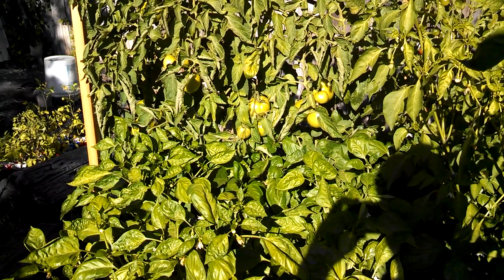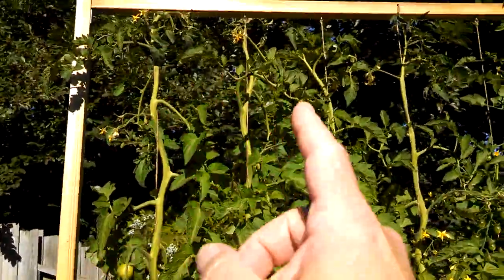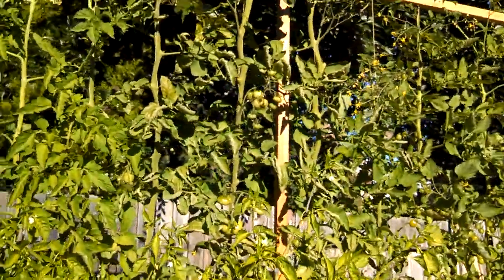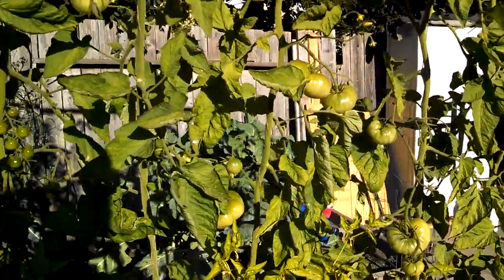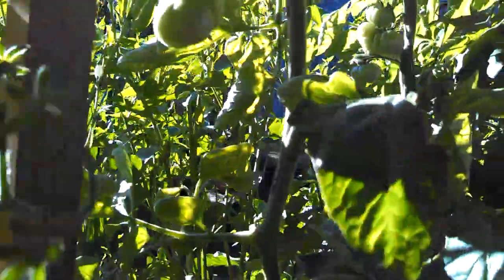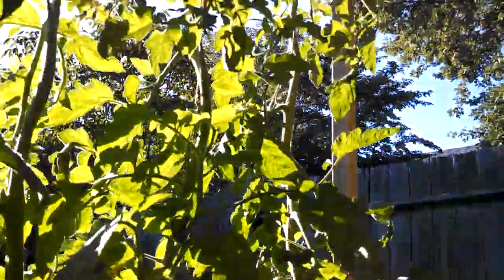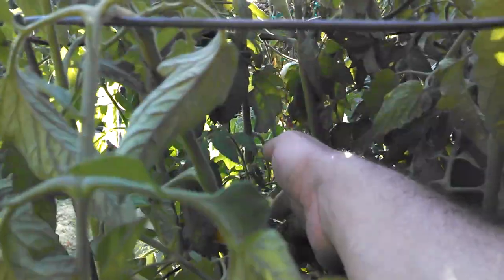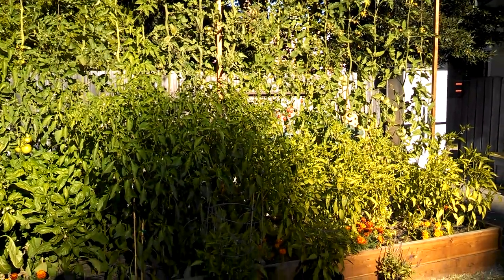Tomato Garden Update 8/14/13. Organic Raised Beds.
The organic tomatoes are doing great. Everything is big, healthy and producing much fruit.